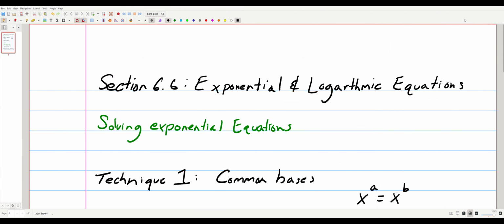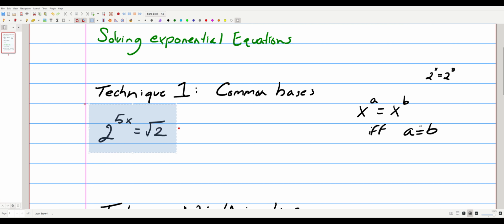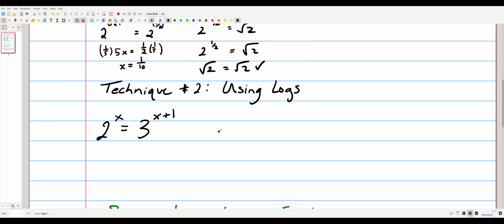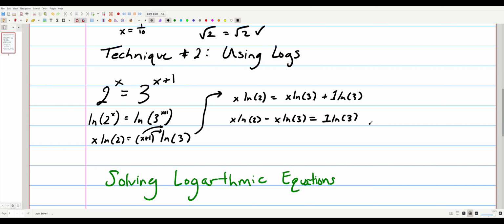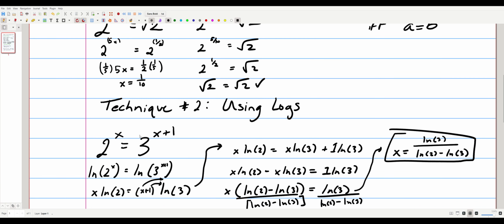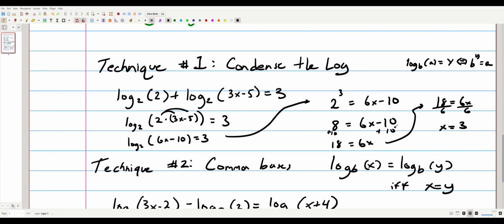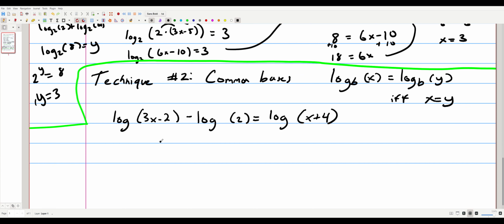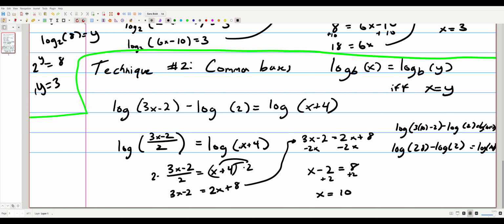Section 6.6: Solving Logarithmic and Exponential Equations